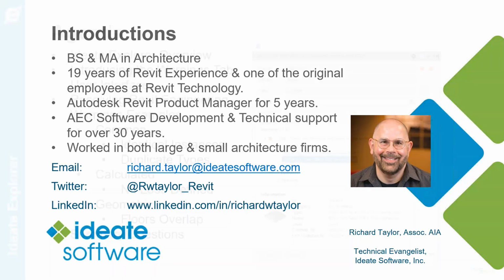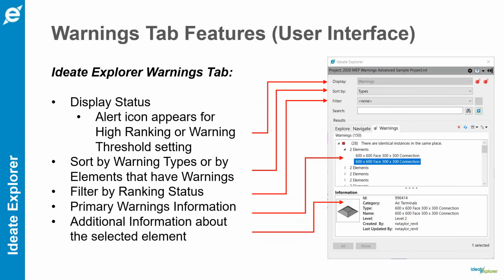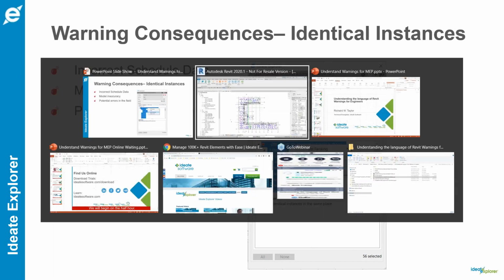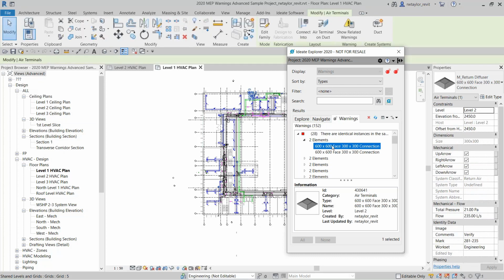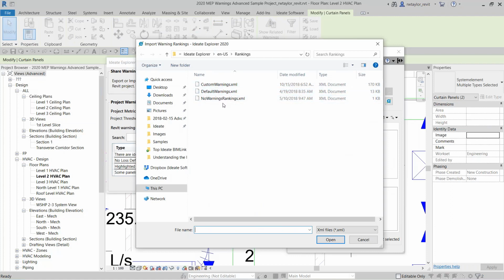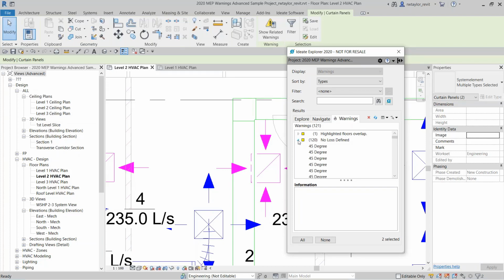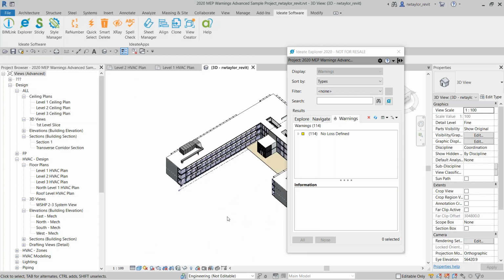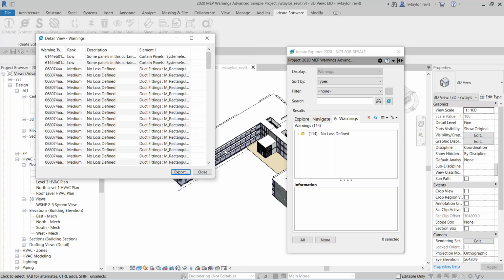Understanding the language of Revit Warnings for Engineers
Are you an engineering professional keen on taking your Revit warnings management skills to the next level? Watch this 30-minute webinar to learn how to use the Warnings Manager feature in Ideate Explorer to manage Revit warnings quickly, accurately and efficiently.